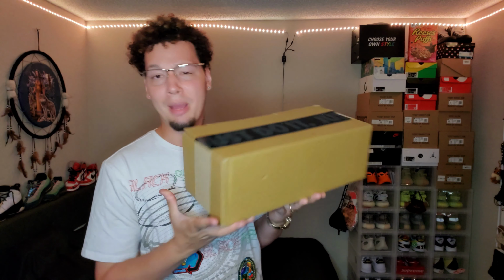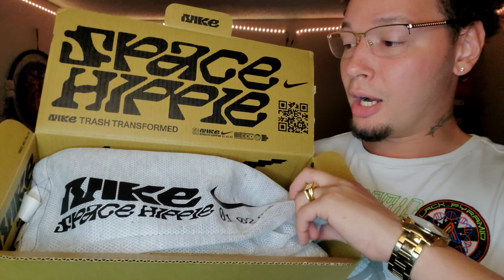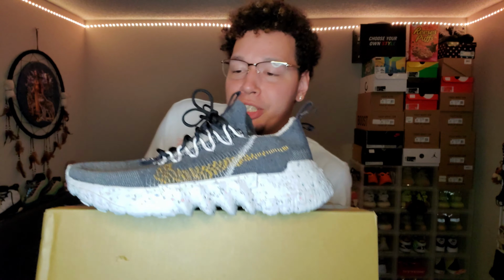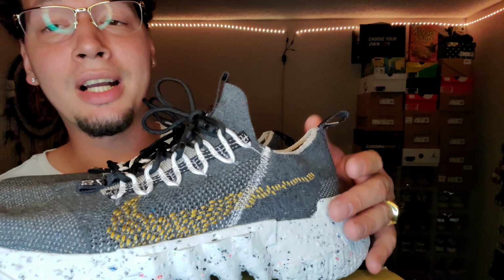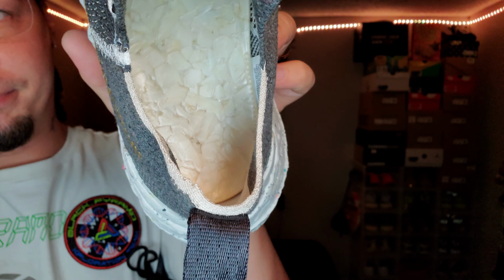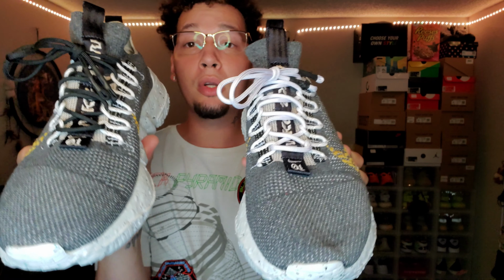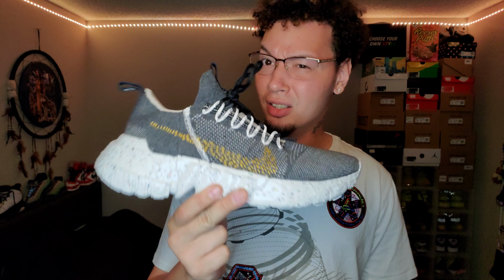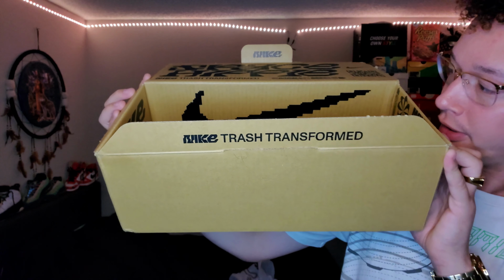"This Is Trash" Nike Space Hippie 01 Review + On Foot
socials!